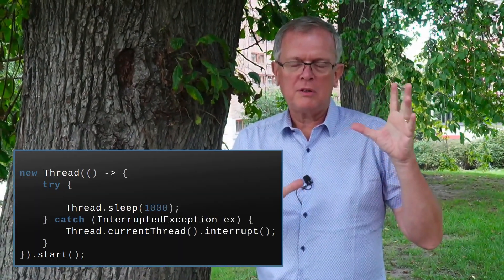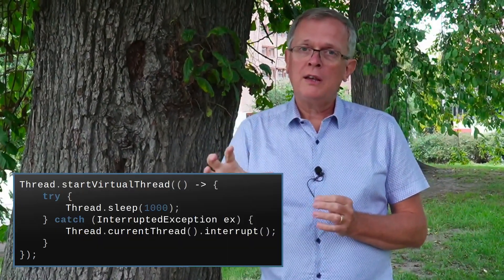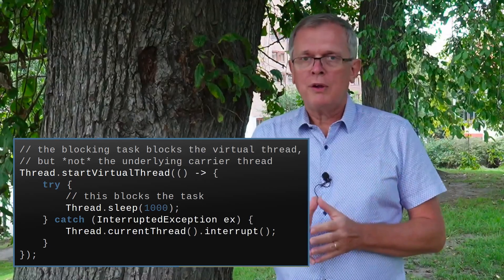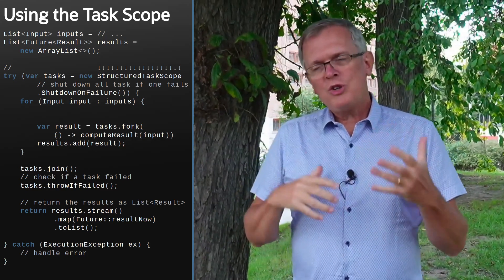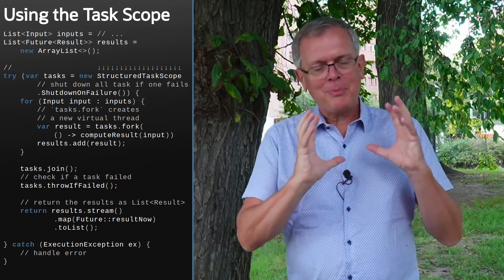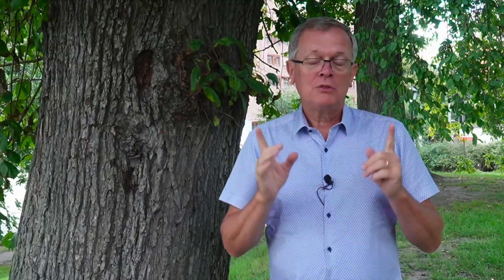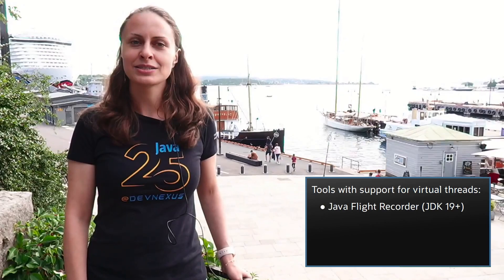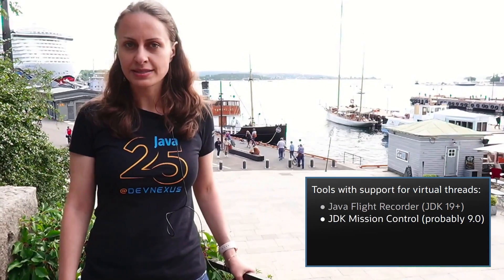Loom in the Java Ecosystem - Inside Java Newscast #34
Project Loom's core features, virtual threads and structured concurrency, were released as previews/incubators in JDK 19 and the ecosystem is already enabling them. In this video we'll go over tools from JFR to JMC and IntelliJ to VS Code, web servers like Jetty and Tomcat, and frameworks from Spring to Helidon and from Micronaut to Vert.x to see which versions do or will support Java's most exciting new features.

__ Chapters __

0:00 First Take
0:19 Intro
1:02 Project Loom Recap
4:16 Tooling
5:56 Web Servers
6:33 Frameworks
8:15 Outro